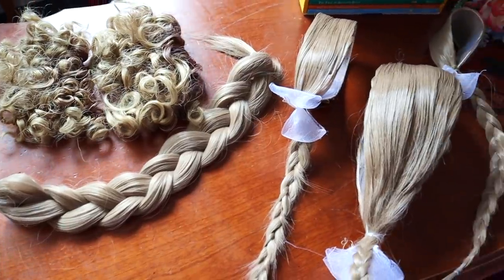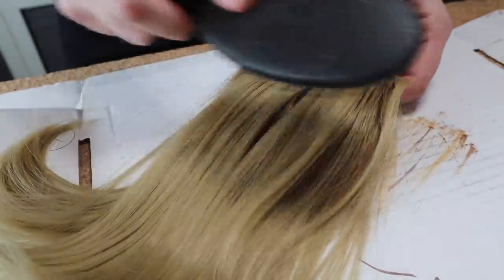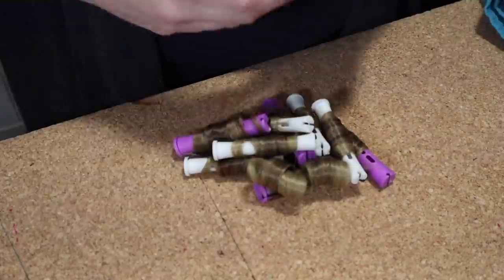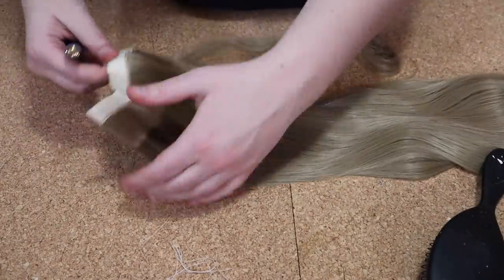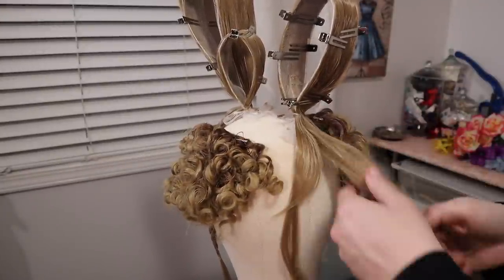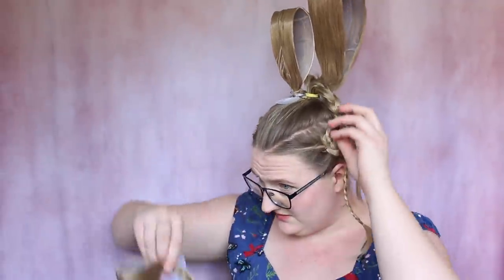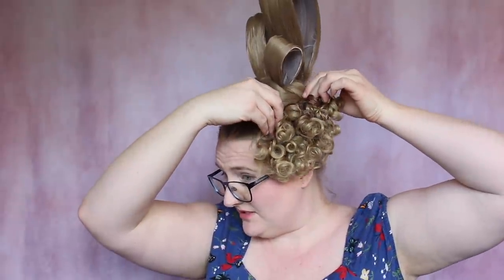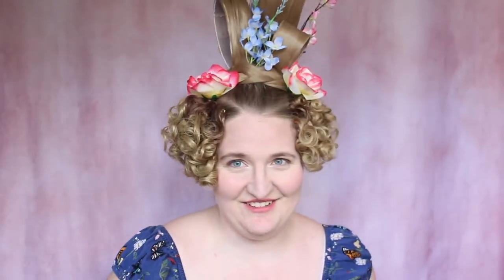I created an 1830s Hairstyle for Spring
Oh the 1830s, a time of plaid gowns, huge sleeves, and outrageous hairstyles.

In today's video I am trying my hand at creating a towering 1830s style with a combination of braids, apollo loops and extremely curly bangs!

MENTIONS
Nikki @Leeam 1830s Hair Video

WIGS USED
8" side bangs (Ash Blonde) x 2
Ponytail Extensions (Ash Blonde) x 3

OTHER MATERIALS
Millinery Wire (I got mine from Farthingales in Canada)
2" wide horsehair Crin
Flowers
Got2B Glued Hairspray
Perm Rods
Wig Stand
Bobby pins
Copic Markers (or other alcohol based markers) for rooting wig

FILMING EQUIPMENT:
Camera: Canon Rebel T5i DSLR Kit 18-55mm
(similar model Canon T6i DSLR Kit

Lighting:
GVM 560 LED Video Lights (2 pack)

Mic:
Blue Yeti - Silver (voiceover)

(Sorry, I do not take personal dressmaking commissions)

00:00 Intro
01:10 Wig Prep
09:04 Creating the Hairstyle
17:28 Embellishing with Flowers